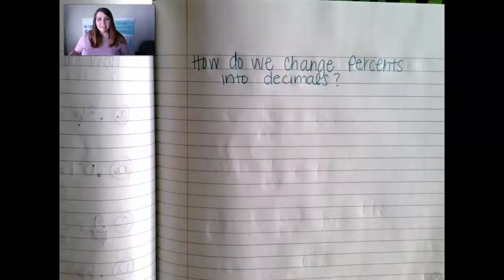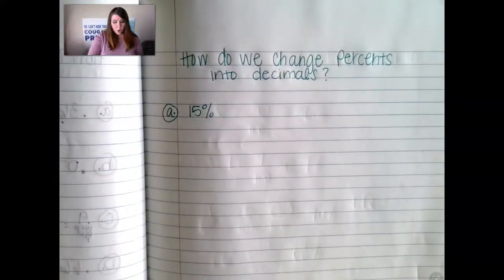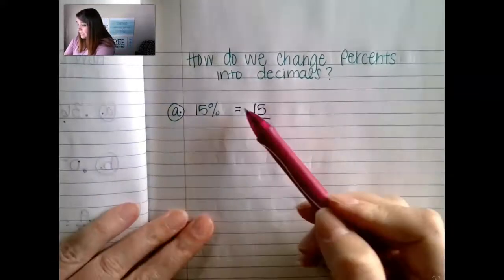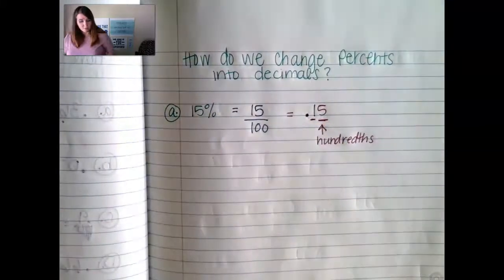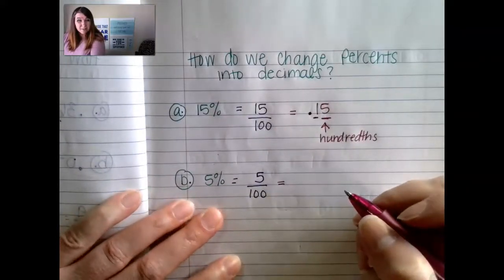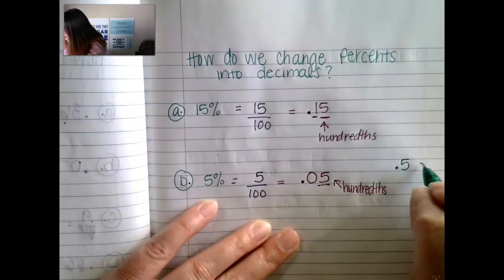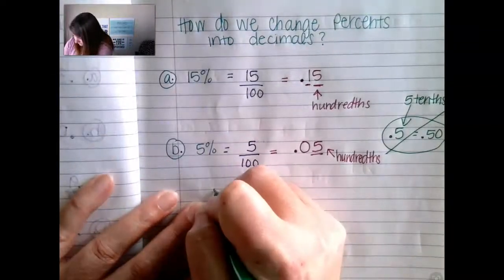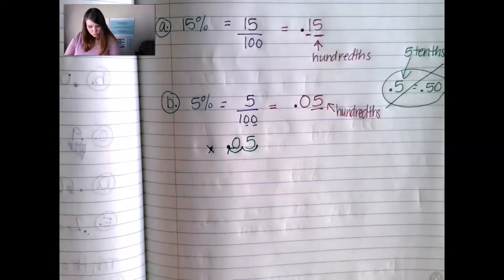Percents to Decimals